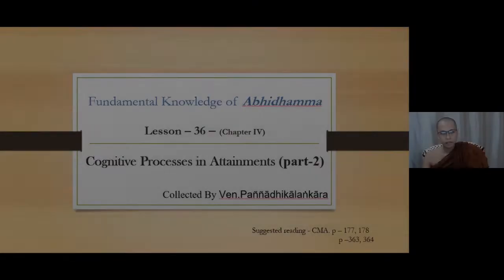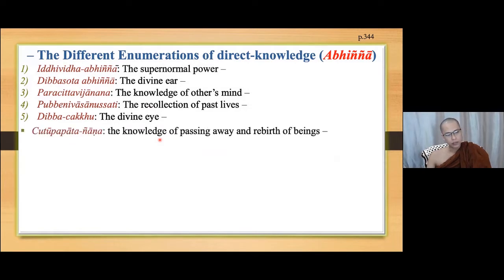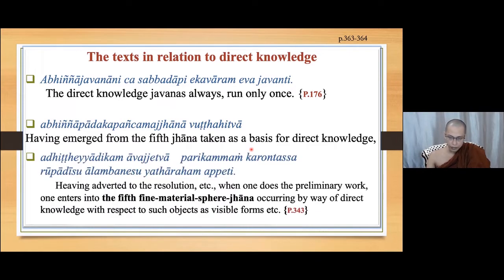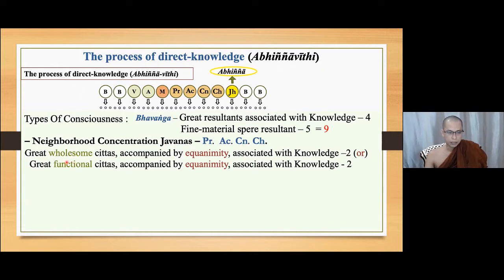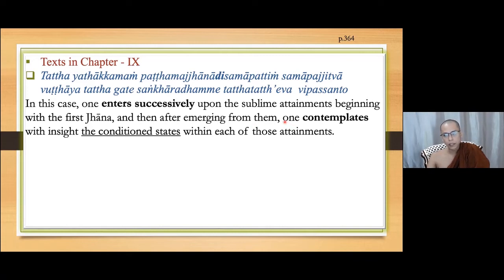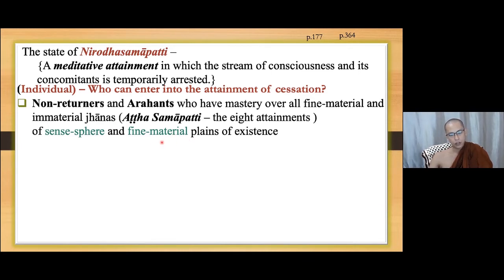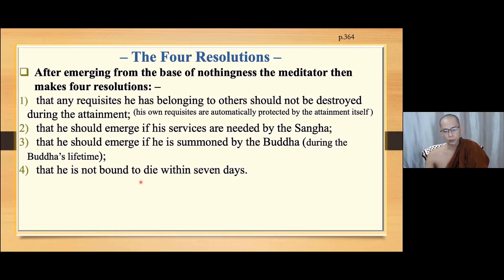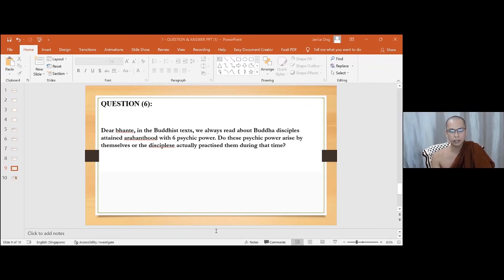Lesson 36 - Cognitive Processes in Attainments Part 2 | Ven. Pannadhikalankara | Abhidhamma English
Lesson 36 - Cognitive Processes in Attainments Part 2 | Ven. Pannadhikalankara | Abhidhamma English Exam Level 1&2

211024 Lesson 36 of 49

✴️  Suggested Readings for Lesson (36):
A Comprehensive Manual of Abhidhamma -
Page 169, 176-8, 343-4, 363-4

By every Thursday, 5:00pm (Singapore time)